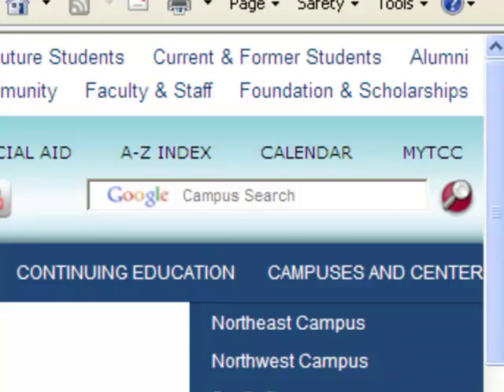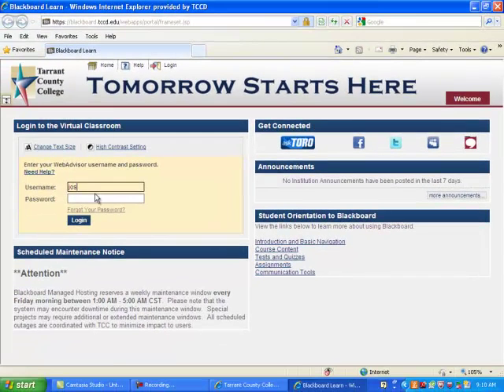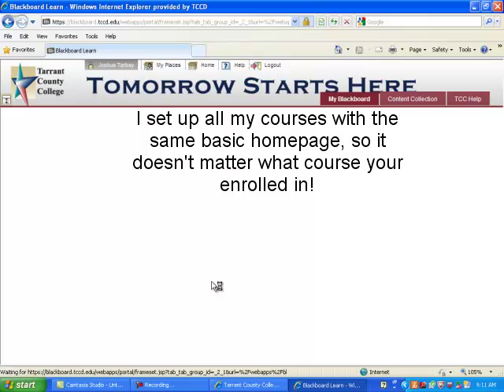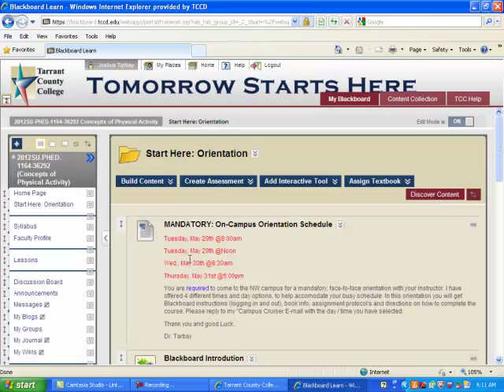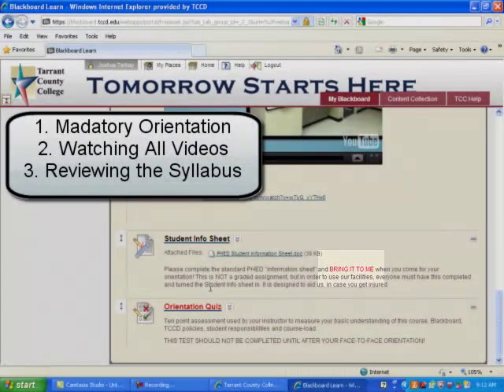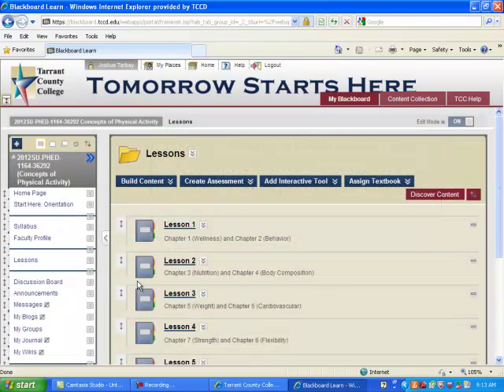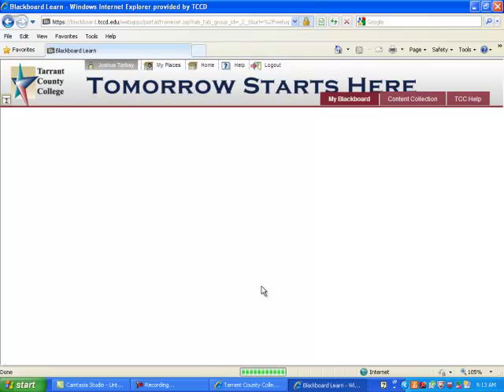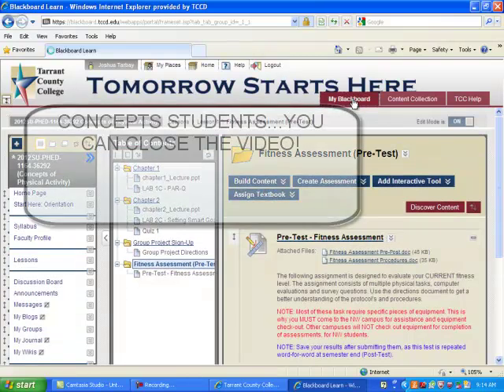CDI PHED Orientation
Short tutorial of how to get started with your PHED orientation